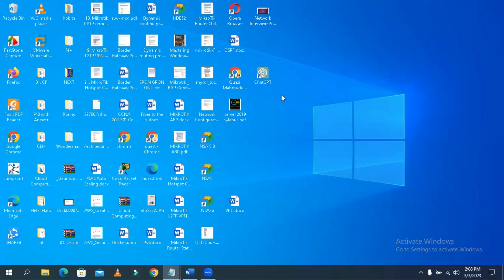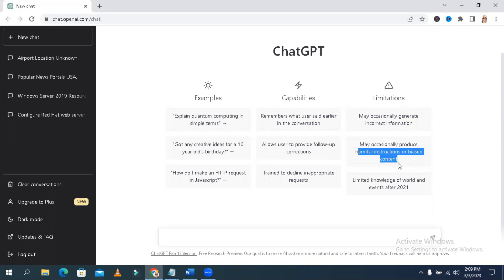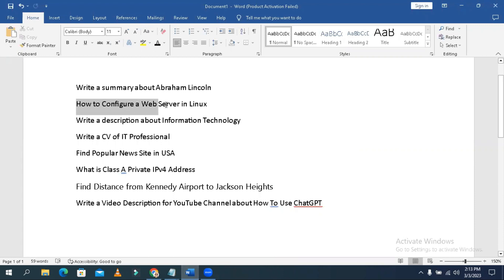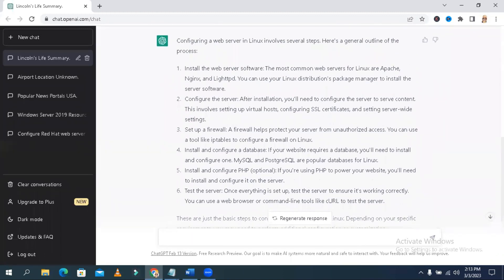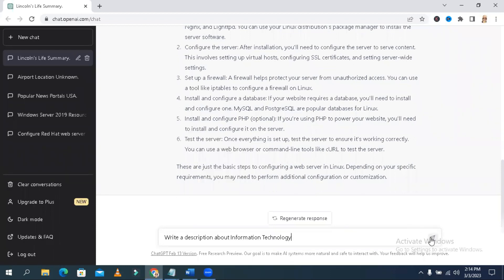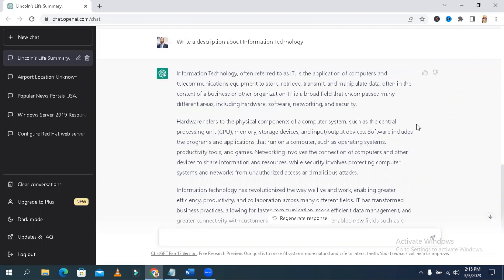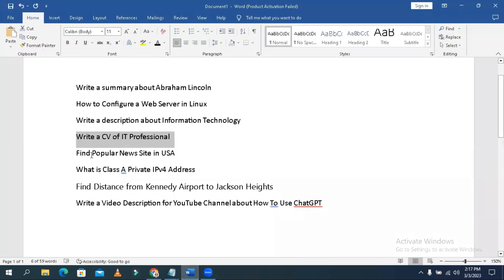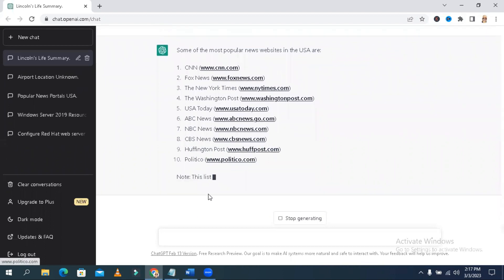ChatGPT Tutorial | How To Use Chat GPT By OPEN AI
In this video, we will guide you through the process of using ChatGPT in a simple and easy-to-understand manner. You'll learn how to interact with ChatGPT, ask questions, and get answers quickly and accurately. We'll also show you some of the many ways that ChatGPT can be used, including finding information, completing tasks, and improving your productivity.

ChatGPT is a powerful tool that can help you in many ways, and we are excited to show you how to get the most out of it. So, whether you're a student, a professional, or just someone who wants to learn something new, this video is for you.

So sit back, relax, and get ready to discover the amazing capabilities of ChatGPT.

ChatGPT can answer a wide range of questions on various topics, and we are here to help you make the most out of this amazing tool.

In this video, we will take you through the step-by-step process of using ChatGPT, from accessing the platform to getting the answers you need. We will show you how to ask questions in natural language, how to refine your queries for better results, and how to use the various features and functionalities available on ChatGPT.

We will also provide tips and tricks on how to use ChatGPT effectively, including how to phrase your questions to get the best possible answers and how to use ChatGPT's output to further refine your search.

Whether you are a student, researcher, or just someone who wants to learn more about the world around you, ChatGPT is an invaluable resource that can help you find the information you need. With this tutorial, you can start using ChatGPT with confidence and get the most out of this powerful tool.